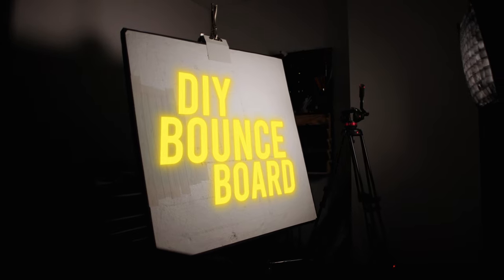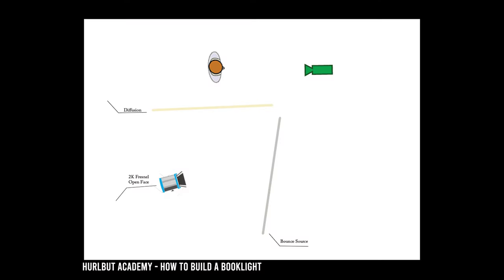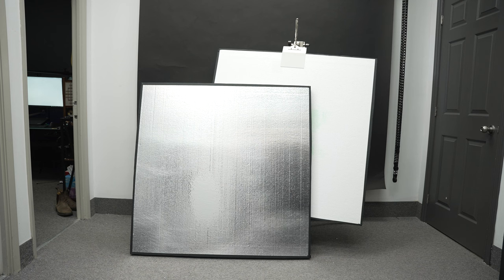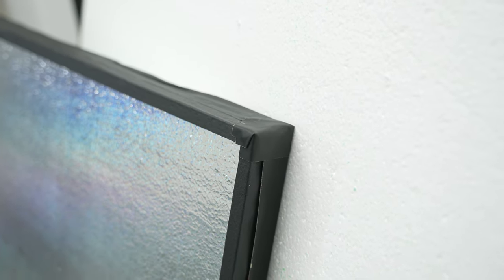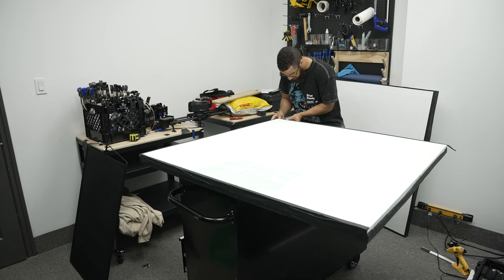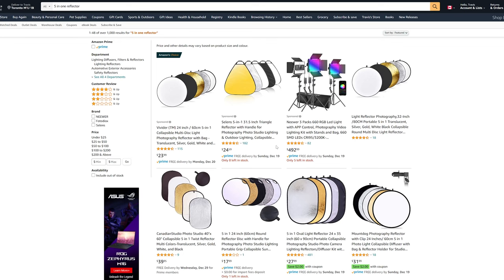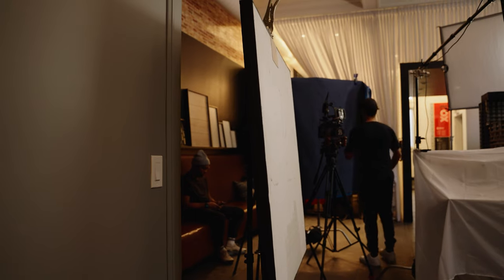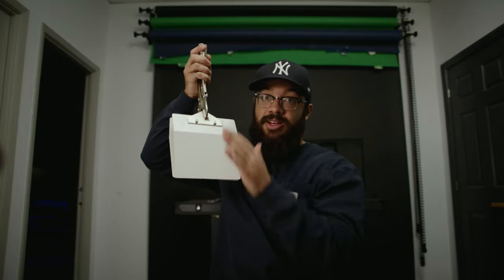DIY Bounce Board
In this video I go over the steps of making a DIY Bounce Board. I also go over how I have used it in some of our productions.

🎥  EQUIPMENT
Camera [Sony FX3]

0:00 - 0:08 - Intro
0:08 - 1:07 - Application of Bounce Board
1:07 -  2:13 - Build
2:13 - 3:22 - Recommendations and Alternatives
3:22 - 4:01 - On Set Applications
4:01 - 4:33 - Grip Equipment
4:33 - 4:58 - Sample Footage
4:58 - 5:33 - Outro